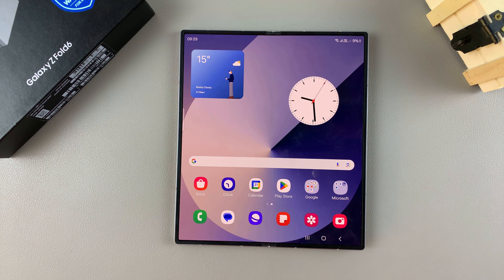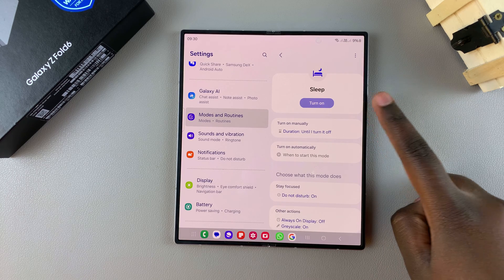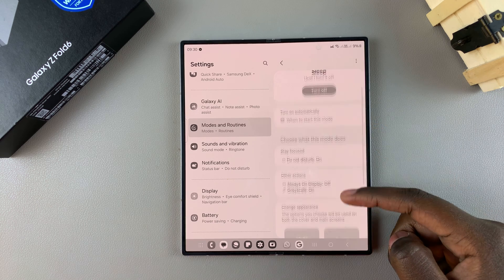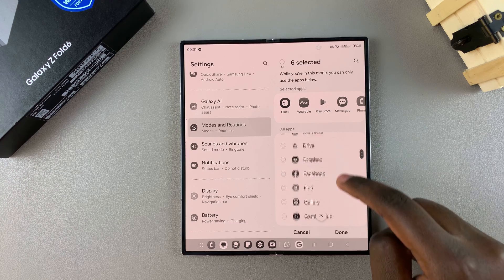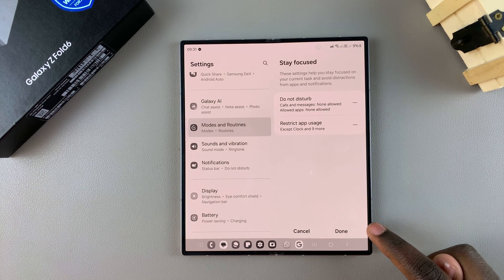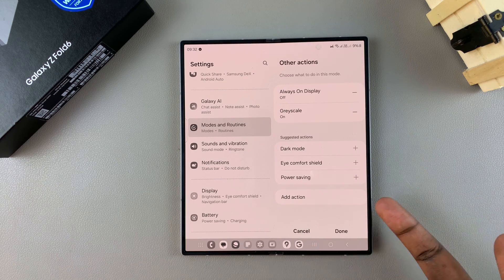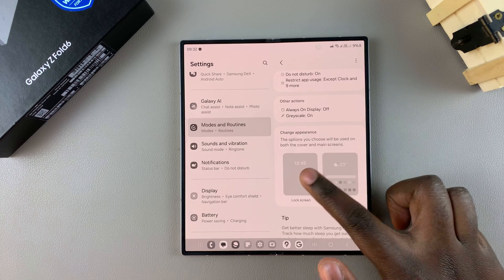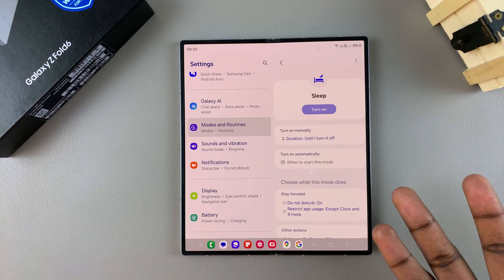How To Turn ON / OFF Sleep Mode On Samsung Galaxy Z Fold 6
Here's How To Enable / Disable Sleep Mode On Samsung Galaxy Z Fold 6.

The Samsung Galaxy Z Fold 6 is packed with features designed to enhance your daily life, and one of these is Sleep Mode. This mode is designed to minimize distractions by silencing notifications, dimming the screen, and adjusting other settings to help you unwind and get a good night's rest.

Whether you're looking to enable Sleep Mode to ensure a peaceful night or turn it off to return to your regular phone settings, this guide will walk you through the steps.

How To Turn ON Sleep Mode Samsung Galaxy Z Fold 6 (Enable Sleep Mode Galaxy Z Fold 6)

Open Settings
Select Modes & Routines
Select Sleep
Tap on Turn ON

How To Turn OFF Sleep Mode Samsung Galaxy Z Fold 6 (Disable Sleep Mode Galaxy Z Fold 6)

Open Settings
Select Modes & Routines
Select Sleep
Tap on Turn OFF

Cell Phone Tripod Adapter